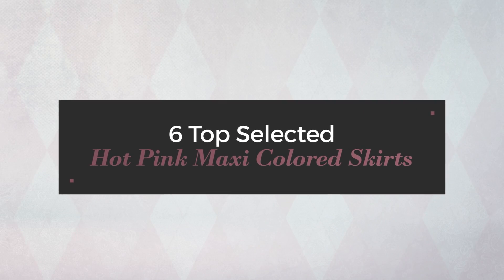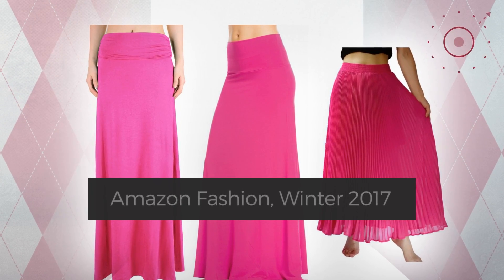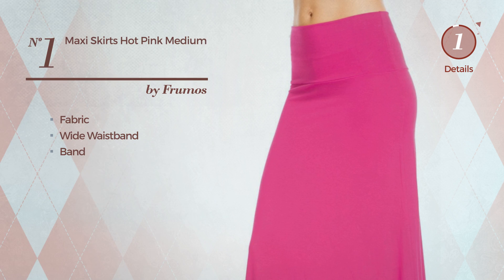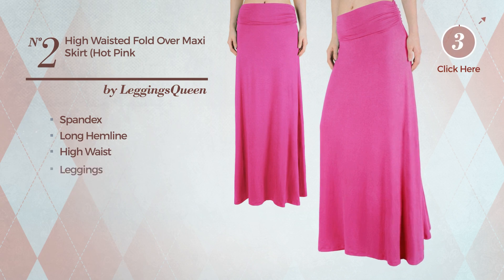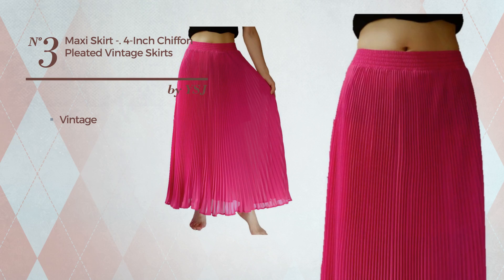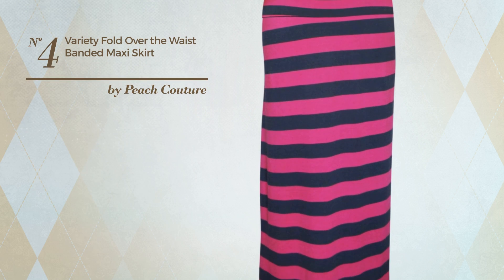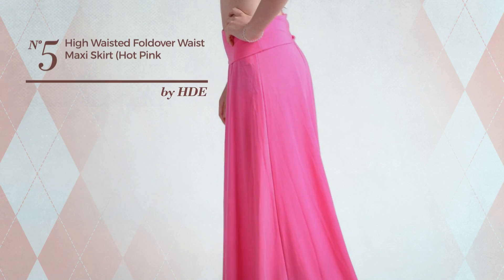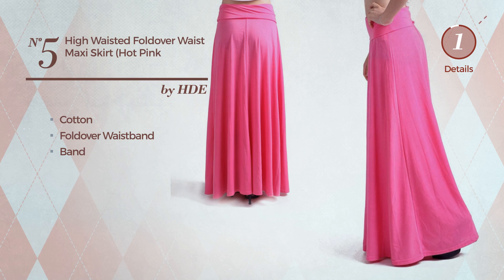6 Top Selected Hot Pink Maxi Colored Skirts Amazon Fashion, Winter 2017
6 Top Selected Hot Pink Maxi Colored Skirts Amazon Fashion, Winter 2017

Shop for Hot Pink Maxi Colored Skirts on Amazon Fashion, Winter 2017
Frumos Womens Maxi Skirts Hot Pink Medium Maxi Skirts Hot Pink Medium

LeggingsQueen Women's High Waisted Fold Over Maxi Skirt (Hot Pink, Medium) Women's High Waisted Fold Over Maxi Skirt (Hot Pink, Medium)

YSJ Women's Maxi Skirt - 35.4-inch Chiffon Pleated Vintage Skirts (Hot Pink) Skirt 35.4 inch Chiffon Pleated Vintage Skirts (Hot Pink)

Peach Couture Variety Fold Over The Waist Banded Maxi Skirt XL, Hot Pink and Grey Variety Fold Over The Waist Banded Maxi Skirt XL, Hot Pink and...

HDE Women's High Waisted Foldover Waist Maxi Skirt (Hot Pink, Medium) Waisted Foldover Waist Maxi Skirt (Hot Pink, Medium)

2LUV Women's Multicolored Mix Print Floor Length Maxi Skirt Hot Pink L (ASK-9001RS-FUS) Multicolored Mix Print Floor Length Maxi Skirt Hot Pink L (ASK...

Try also